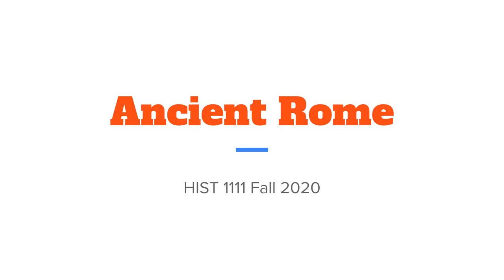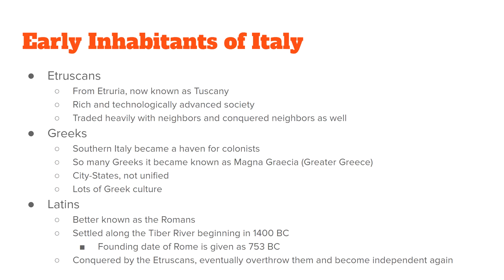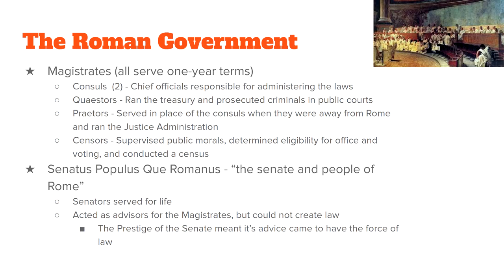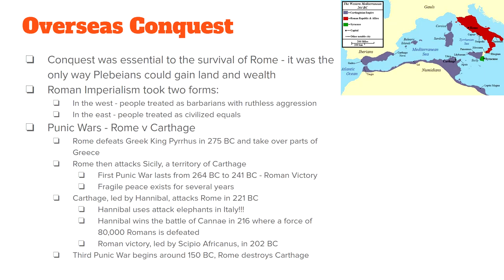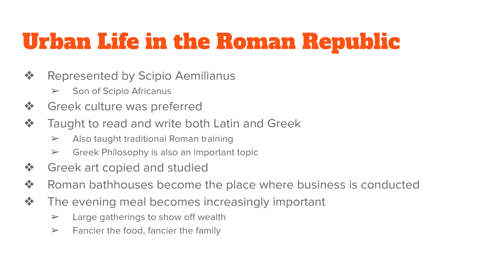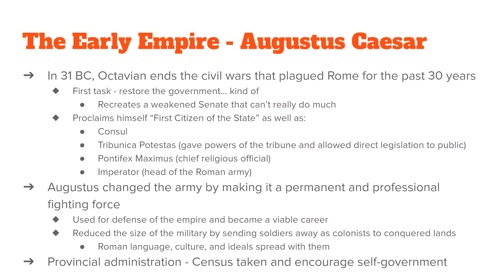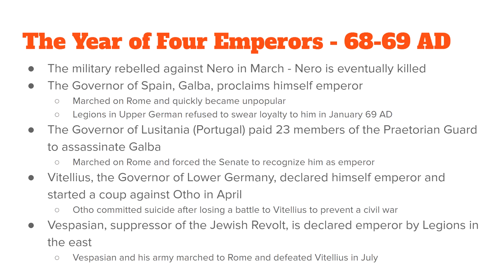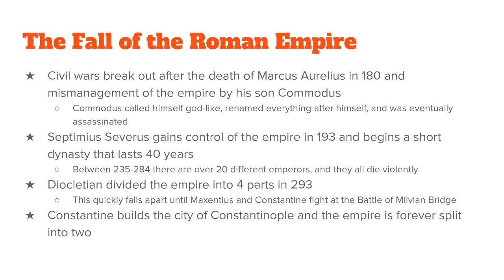Ancient Rome HIST 1111 Summer 2021